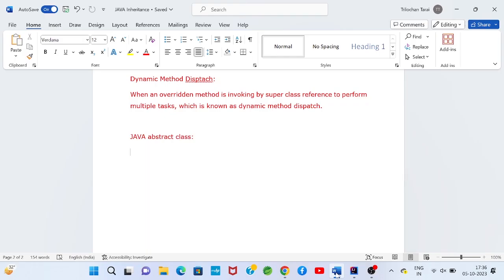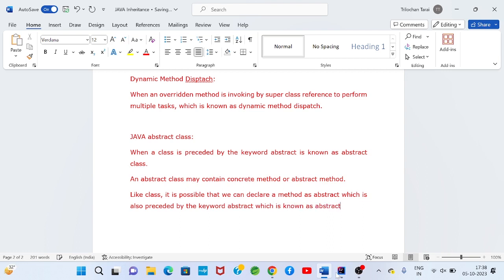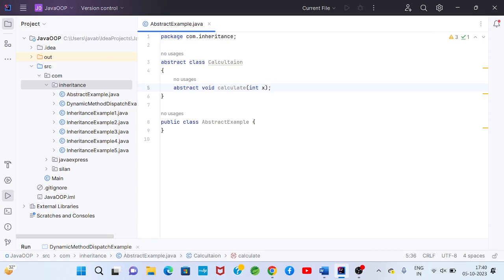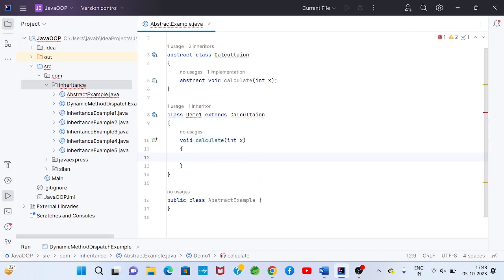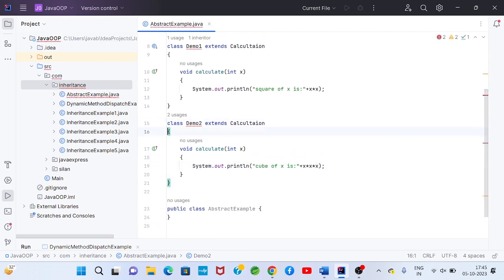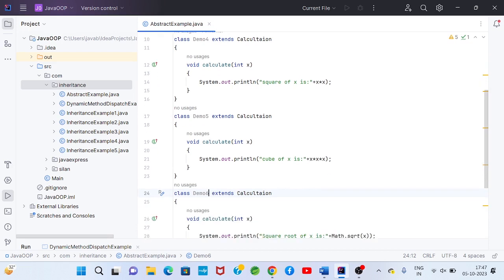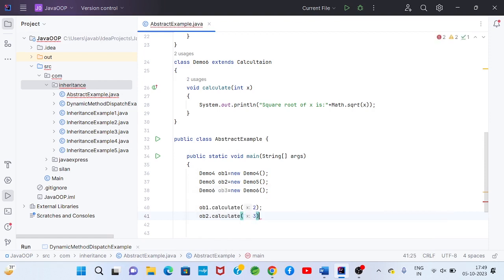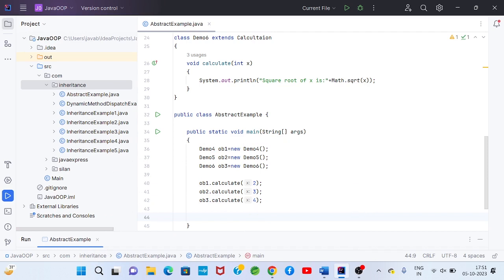JAVA abstract class | JAVA Inheritance Tutorial | Silan Software | pythontpoint.org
JAVA abstract class:
When a class is preceded by the keyword abstract is known as abstract class.
JAVA abstract class may contain abstract method or concrete method.
The method without definition is known as abstract method, which is preceded by the keyword abstract also.
JAVA abstract class never instantiate, that means we can't create an object of abstract class.
In this video I have given the clarity by taking suitable example. Hope enjoy with this video.
JAVA means Silan Software
💡 About Silan Software:

| Thanks |